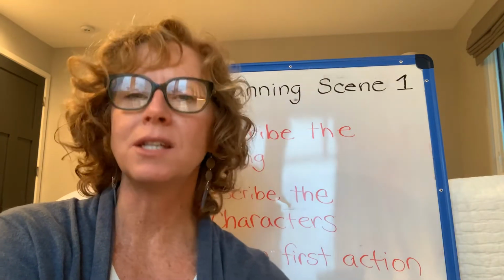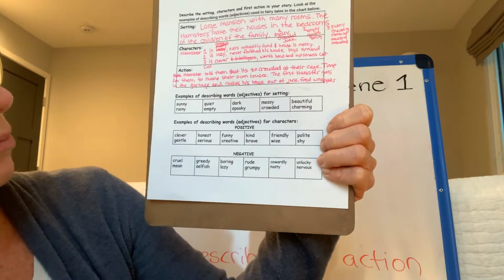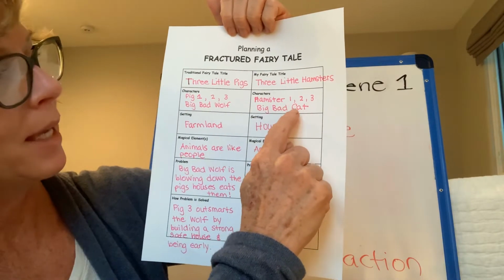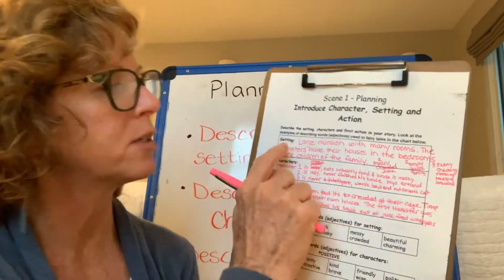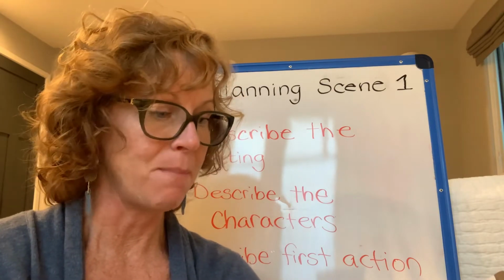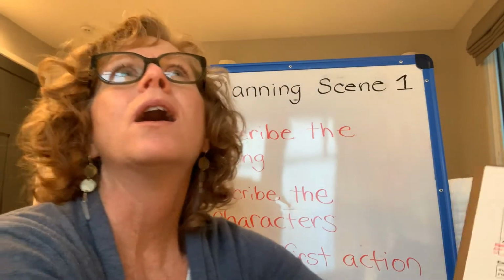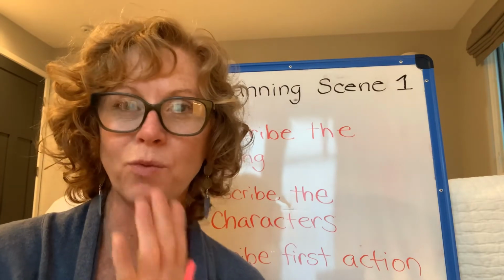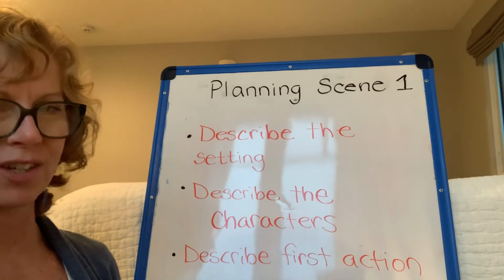#2 Writing Fractured Tales - Planning Scene 1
2nd grade writing lesson - using descriptive language